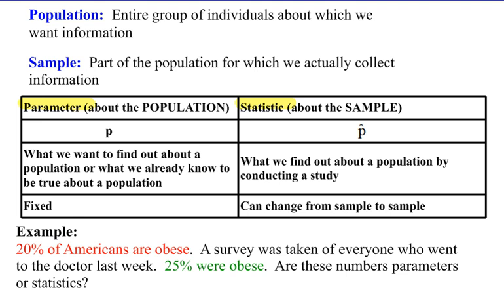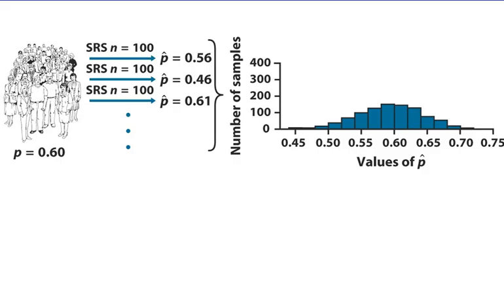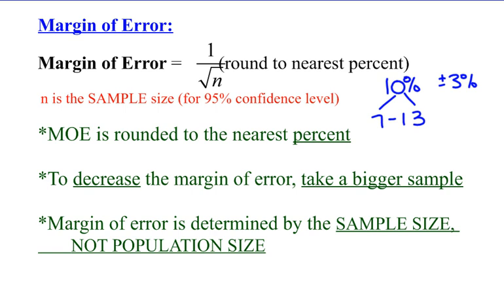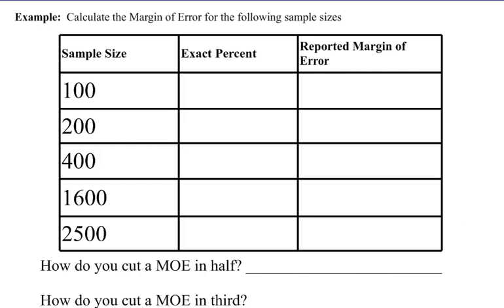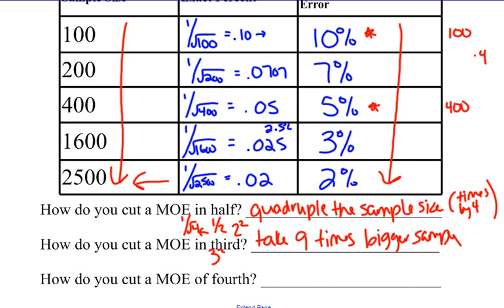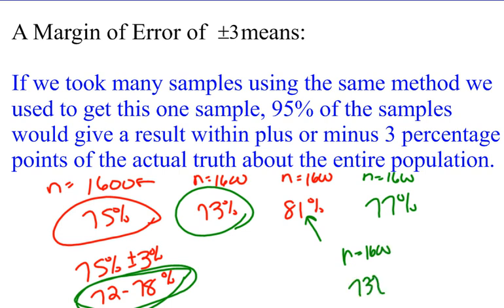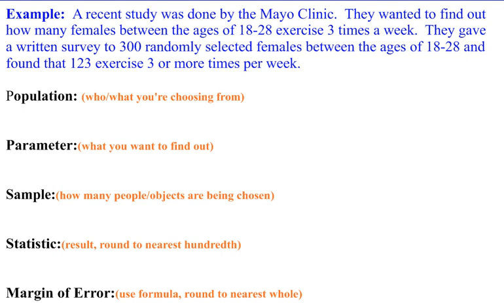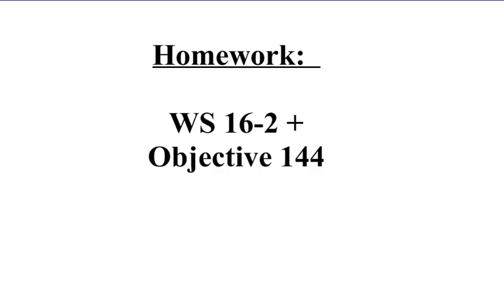16-2A What do Samples tell us?